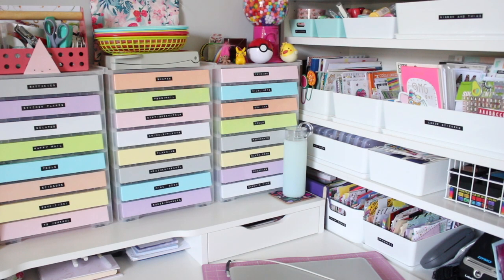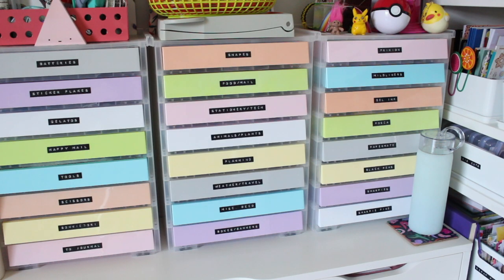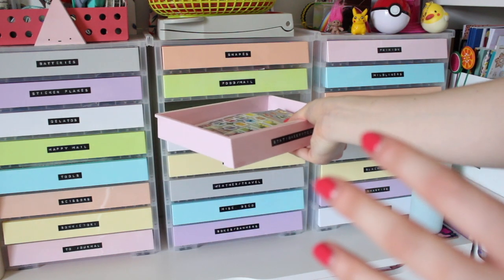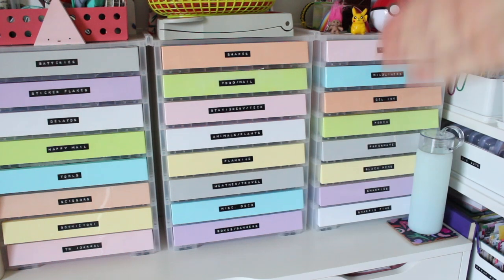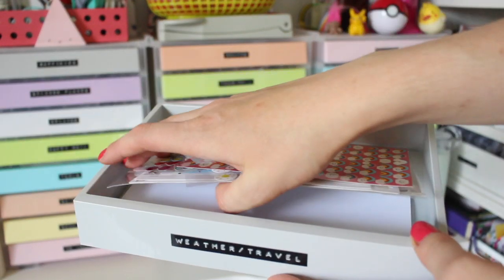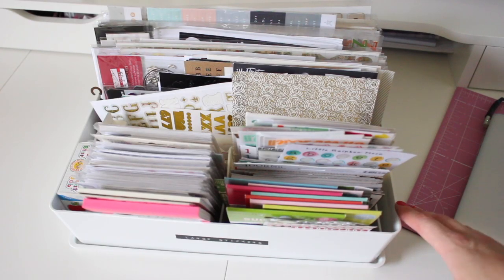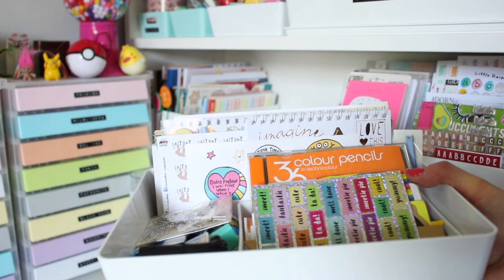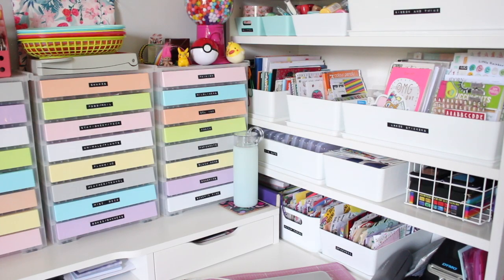Sticker Storage! (Mini Desk Tour)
↓↓↓ MORE INFO BELOW ↓↓↓

When I shared the process of sorting all my stickers over on my Instagram (@mygreencow) I had so many people message me asking me to do a full tour when I was finished. So here we are!

(I couldn't find a link on The Range's website, but Hobbycraft have them available for a bit more.)
Kuggis Box (Big)
Kuggis Box (Small)
Dymo Label Maker

- Daisy X